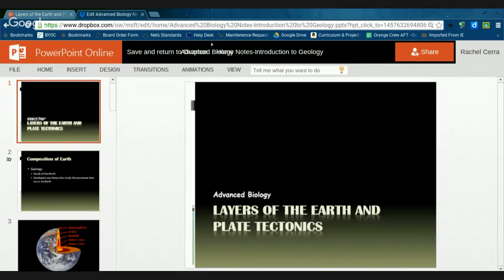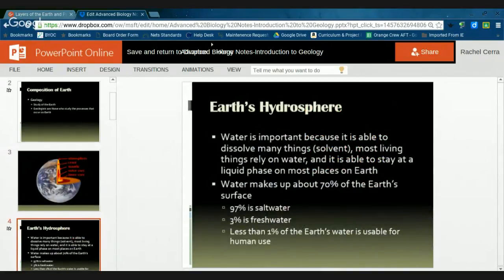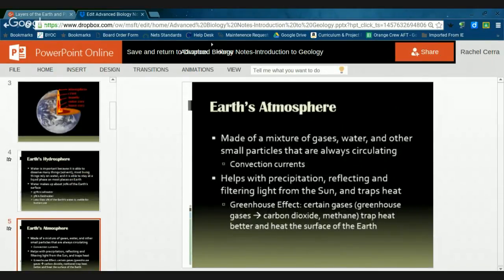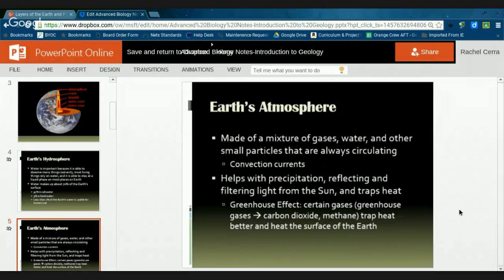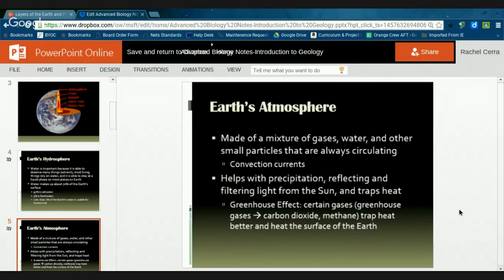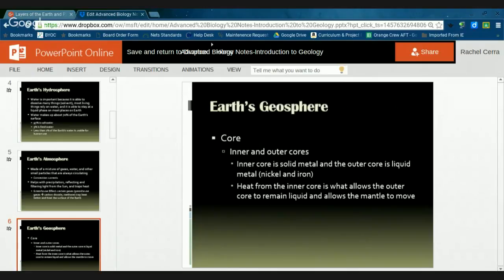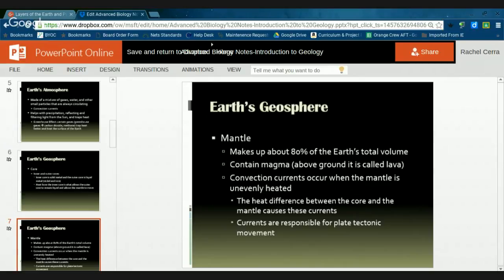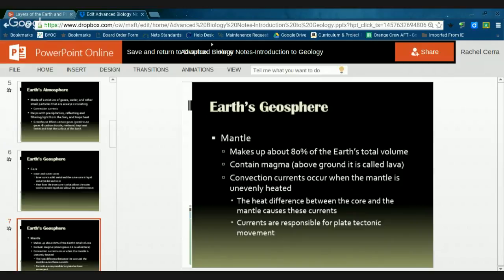Layers of the Earth and Plate Tectonics